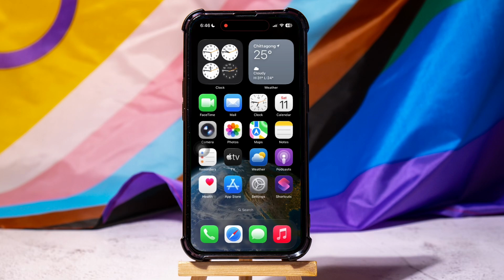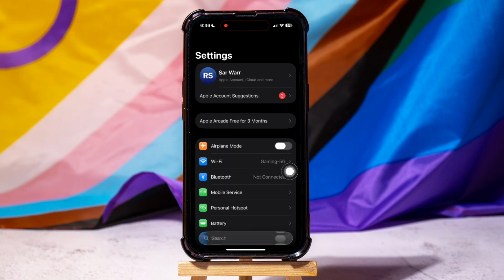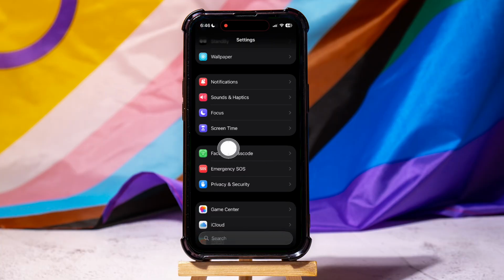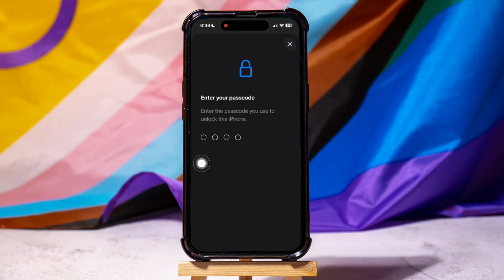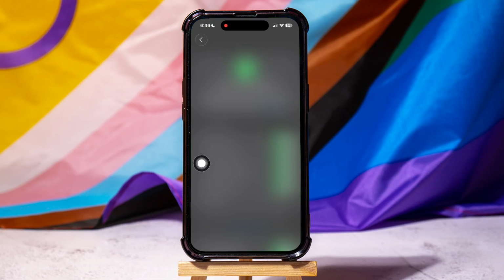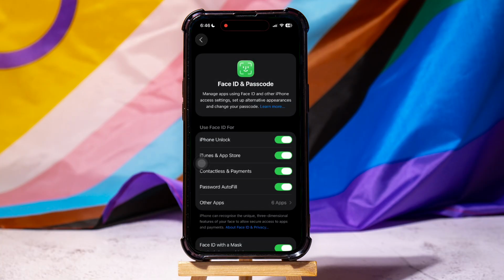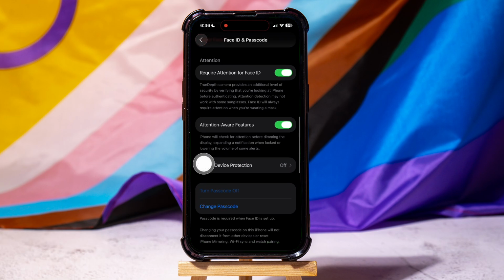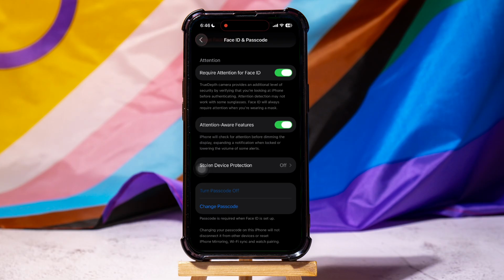How To Unlock iPhone Without Passcode 2026 (Step-By-Step Tutorial)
Here's how to unlock your iPhone when you've forgotten your passcode or are locked out of your device. I'll show you several legitimate methods to regain access to your iPhone without needing the original passcode. We'll cover the most effective techniques including using iTunes/Finder recovery mode, iCloud's Find My feature, and Face ID/Touch ID alternatives when available. I'll walk you through each step carefully, from putting your device into recovery mode to restoring your iPhone and setting up a new passcode. You'll also learn important tips about data backup and recovery, plus how to prevent getting locked out in the future. These methods work for various lockout scenarios - whether you've entered the wrong passcode too many times, inherited a device, or simply can't remember your code. While some methods may require erasing your device, I'll explain how to minimize data loss and restore from backups when possible. By the end of this tutorial, you'll have multiple solutions to unlock your iPhone safely and securely.